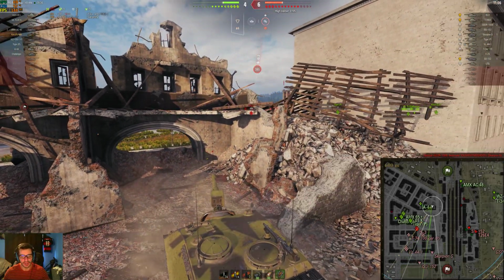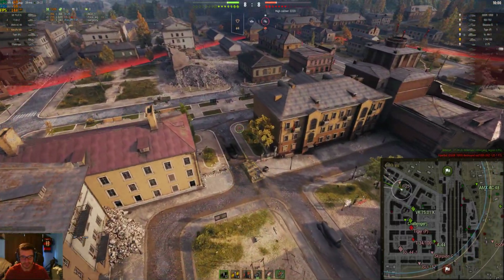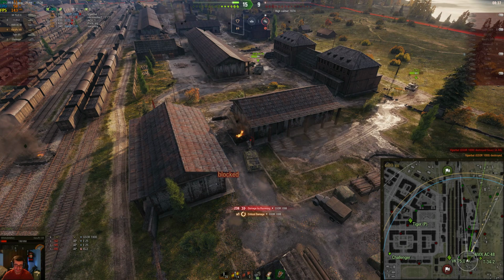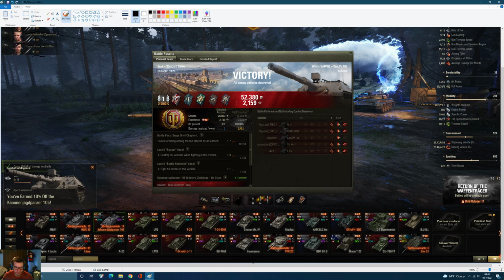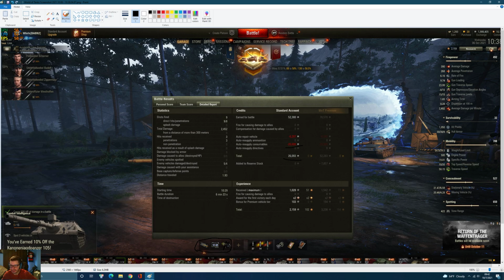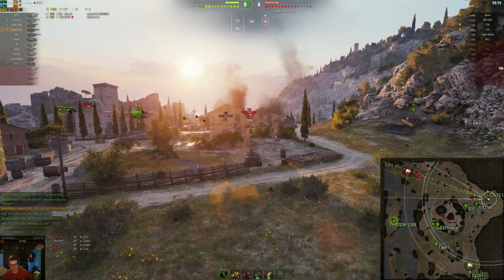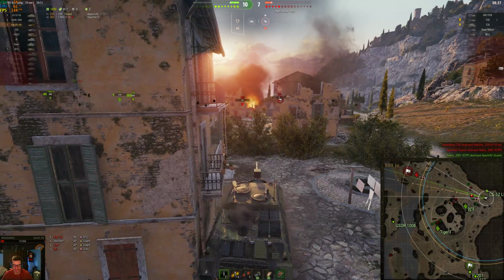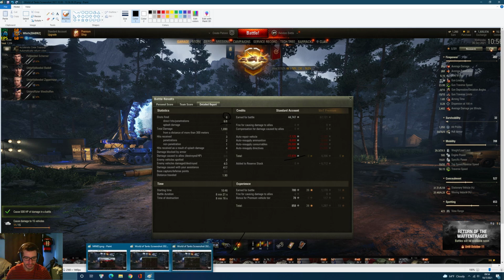World of Tanks | Kan. Jagdpanzer - 2 Games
Every thumbs up means the video is more likely to be recommended and I only make these videos to help others out! If you have any tank recommendations, please let me know!

Whirls (NA Server)
I am usually playing between 10am and 1pm EST Mon-Fri and at random times on the weekends. If you ever see me in game, please say hello!

PC Specs:
GPU: RTX 2080S
CPU: I7 9700K
Display: 1440p @ 144Hz